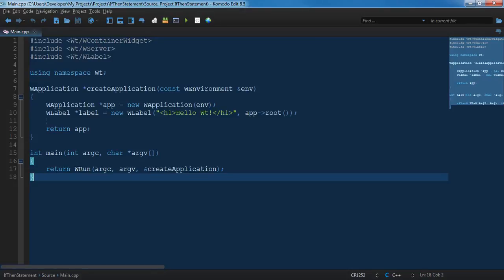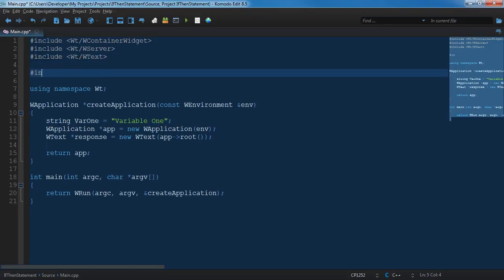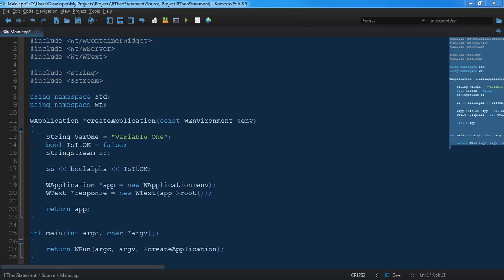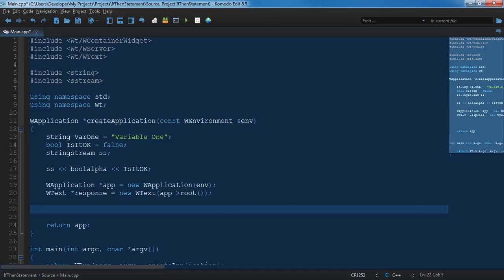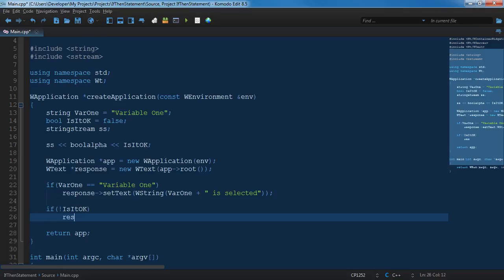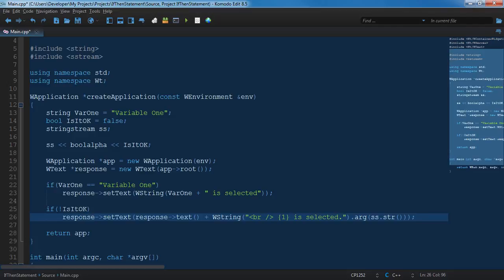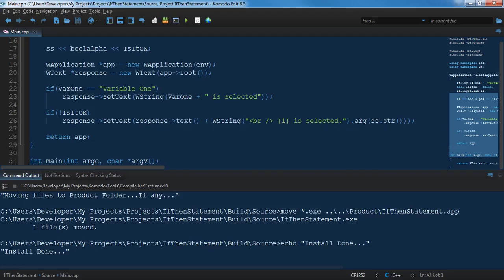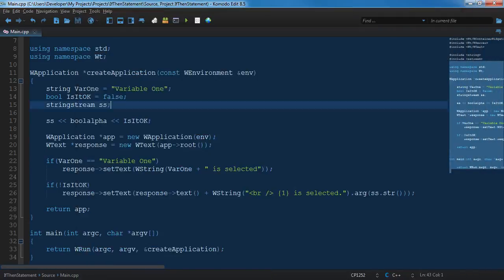0024 Wt C++ If Then and Bool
This series explains how to use If Then statements in Wt C++. We will be using Komodo Edit and MinGW.